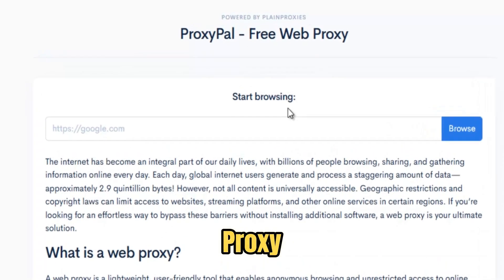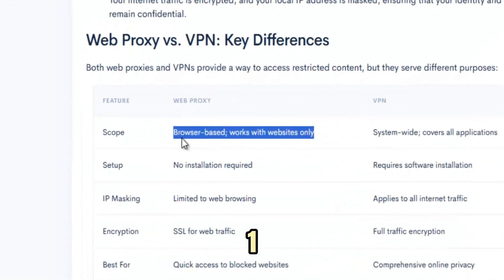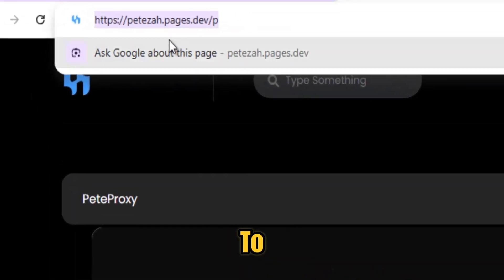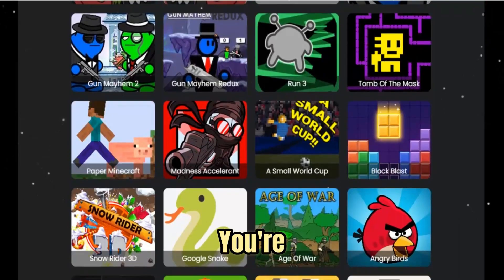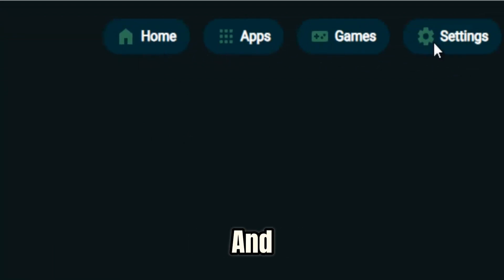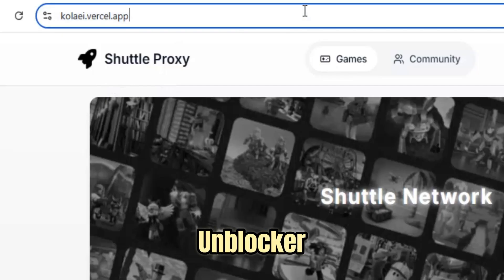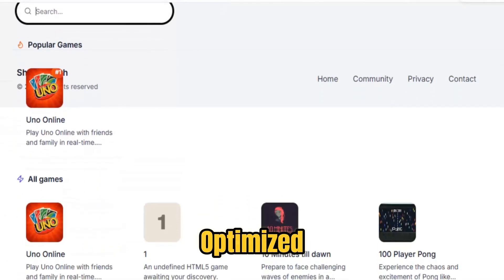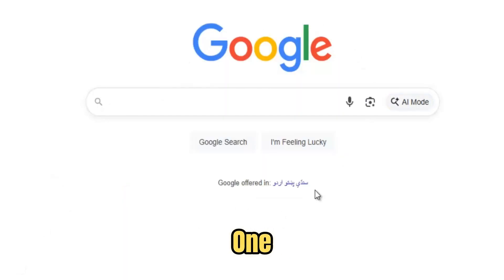Five Amazing Websites || Best PROXIES For School Chromebook